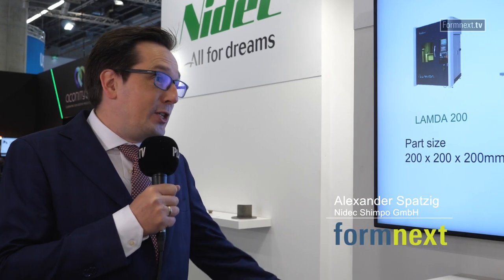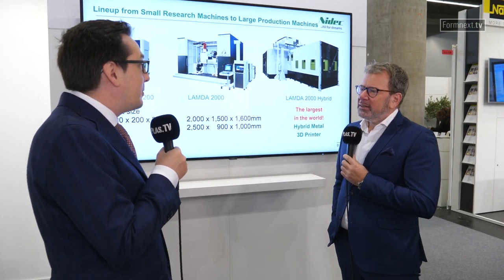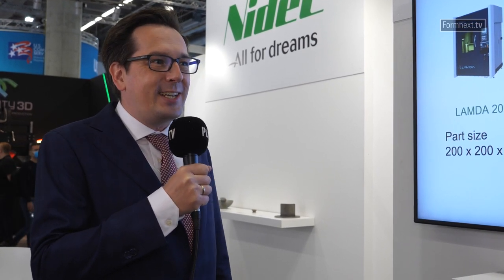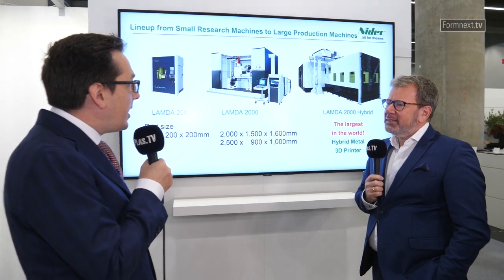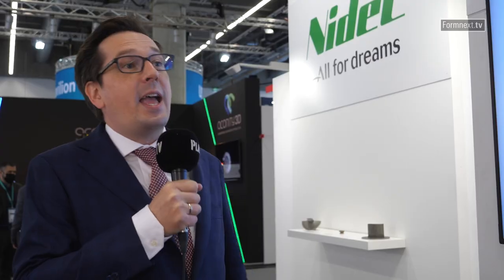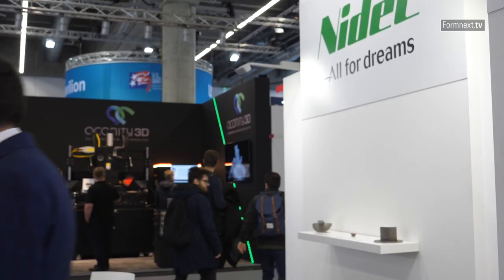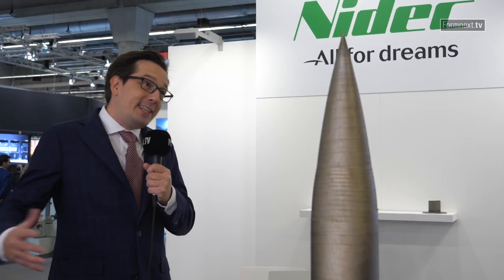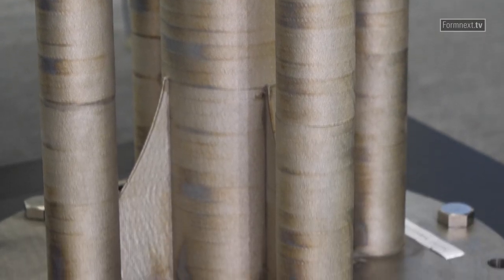Formnext.TV - Nidec Exhibitor Portrait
Large scale 3D Printing with Metals

The power DED method of Nidec offers new possibilites in the world of metal manufacturing. It anables to manufacture parts of different metals up to 2.5 meters without atmosphere by using their unique technology of Local Shield and process monitoring.

Learn more in the exhibitor portrait with Alexander Spatzig, Head of Business Developmnet at Nidec Shimpo.